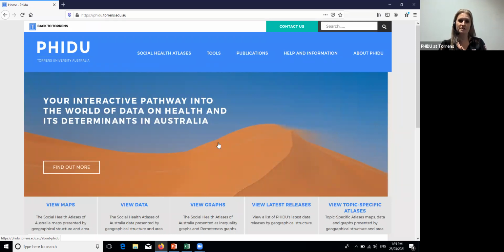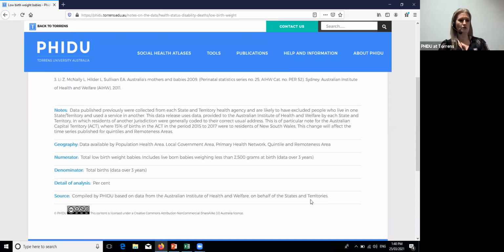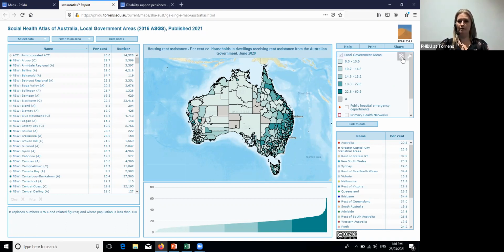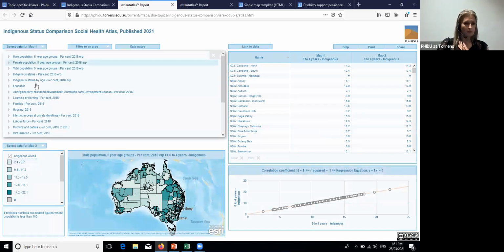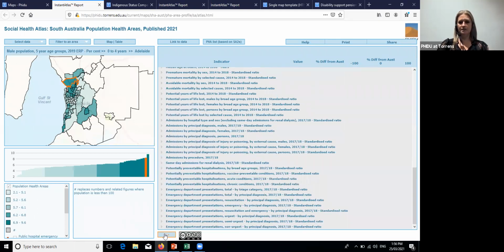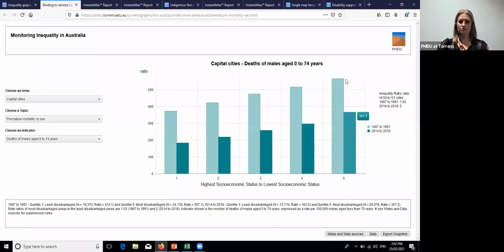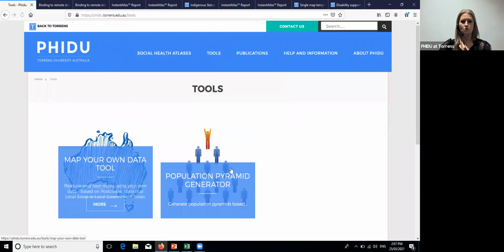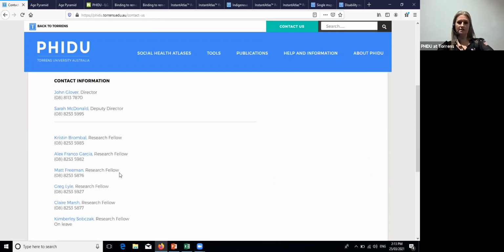PHIDU webinar March 25 2021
An overview of using the PHIDU website